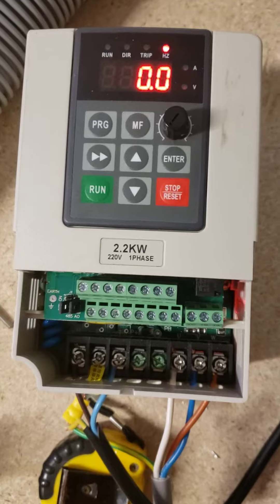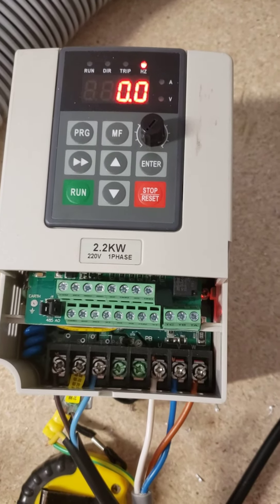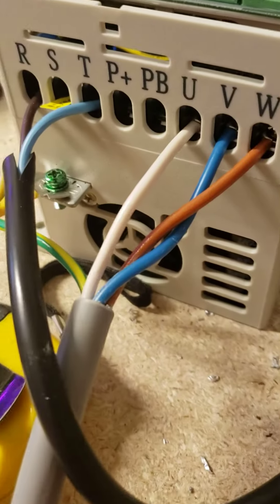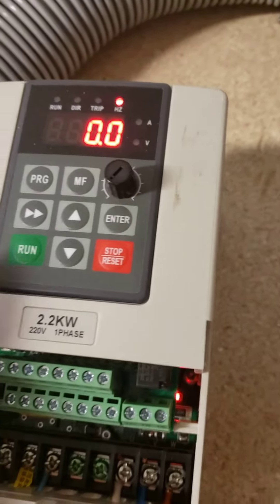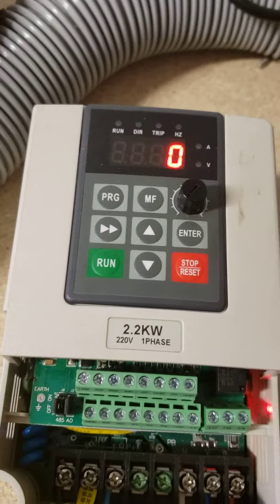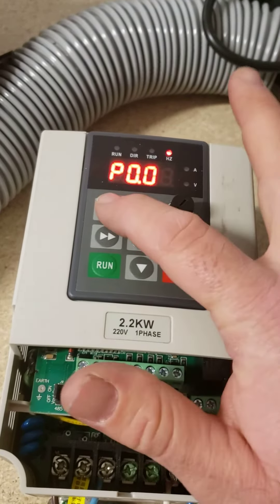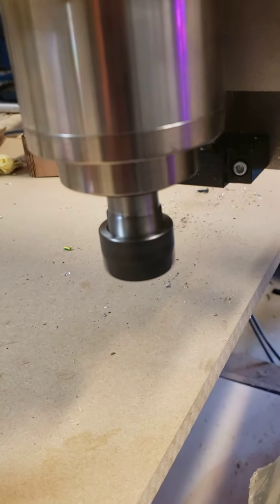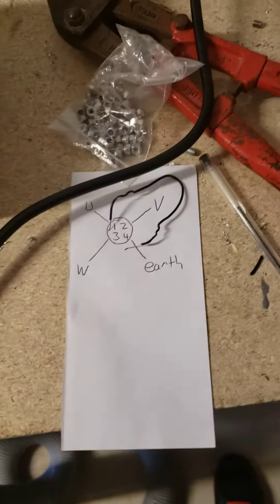Chinese vfd jls-e-2s-2 quick vid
My vfd was configured for external control. Had to change p002 from 1 to 0

And change the pot which was p003 from 3 to 0